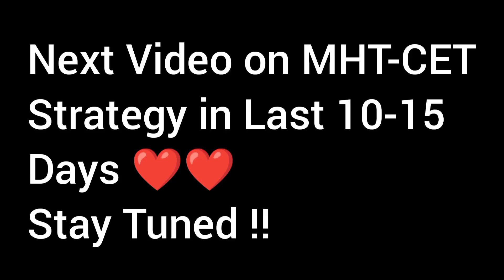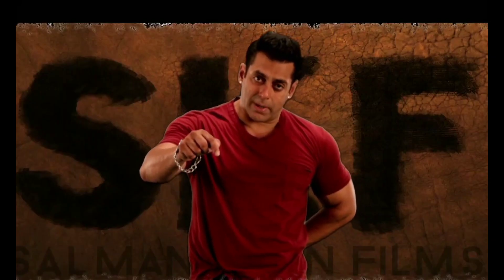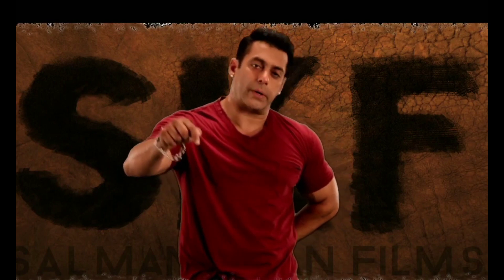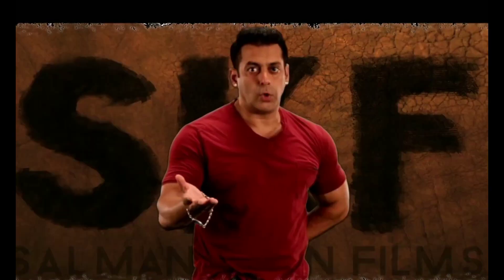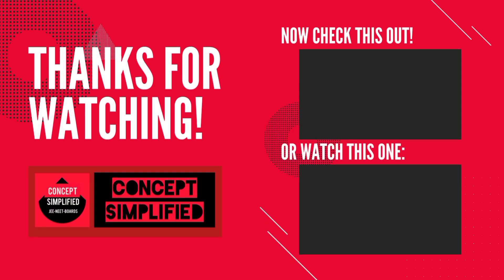🔥 Safe Score 🔥 MHT-CET 2022 !! Category Wise Safest Score | Concept Simplified || Samkit Shah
mht cet
mht cet 2022
mhtcet 2022
mht cet top colleges
mht cet cutoff
mht cet 2022 top colleges cutoff
mhtcet 2022 updates
mhtcet latest news
mhtcet latest updates
mht cet 2022 marks vs percentile
mhtcet 2022 safe score
safe score for mhtcet 2022
mht cet safe score
mht cet 2022 physics
mht cet 2022 chemistry
mht cet 2022 mathematics
mht cet 2022 chapter wise weightage physics
mhtcet 2022 chapter wise weightage physics
mht cet 2022 chapter wise weightage chemistry
mhtcet 2022 chapter wise weightage chemistry
mht cet 2022 chapter wise weightage mathematics
mhtcet 2022 chapter wise weightage mathematics
mhtcet 2022

I have secured almost 96.07 %tile in mhtcet 2021 !!
In physics I have got 93%tile
In chemistry I got 94%tile
In mathematics I have got 97%tile

So, This is my MHTCET Result Reaction

Currently, I am pursuing B.Tech in Information Technology (IT) from Dwarkadas J. Sangvi College of Engineering DJSCE